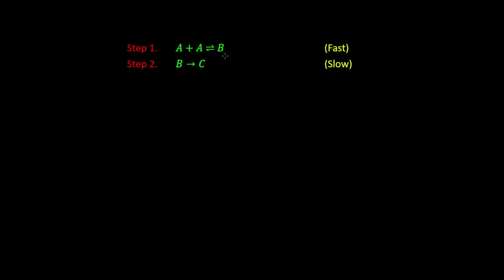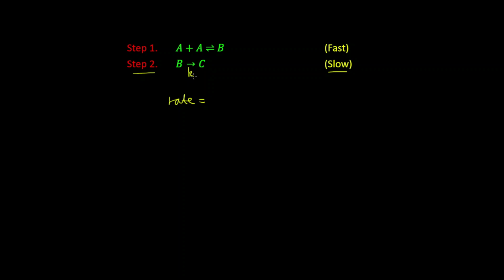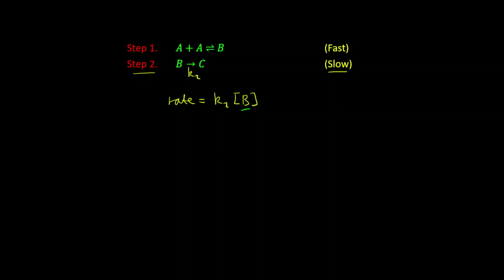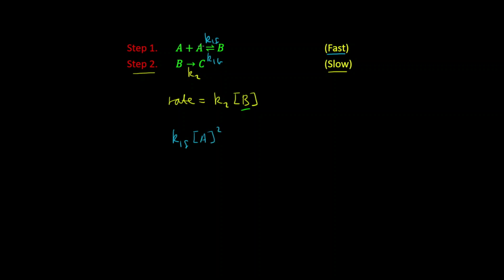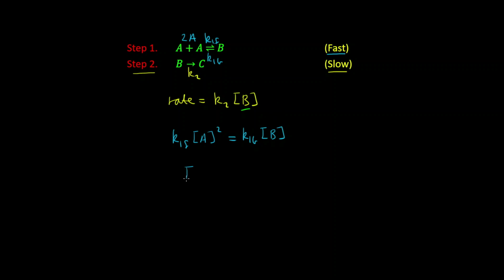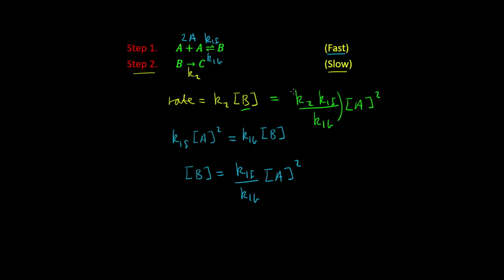Pre-Equilibrium Approximation, Rate Law, Kinetics - Chemistry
This Chemistry video describes the pre-equilibrium approximation method to determine the rate law for a reaction where the rate determining step is not the first elementary step in the reaction.